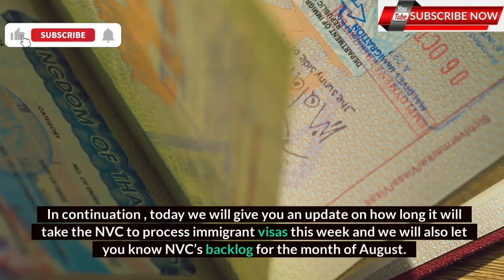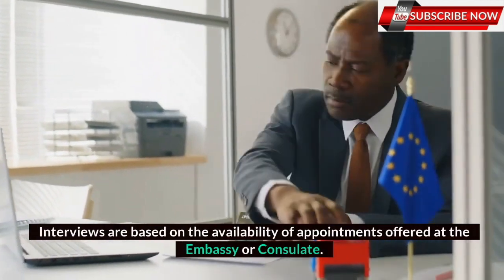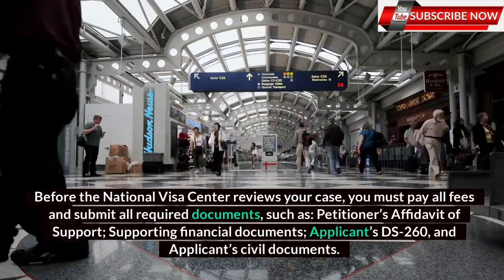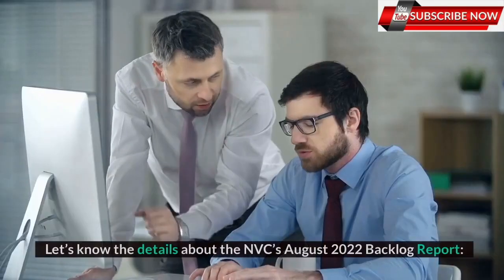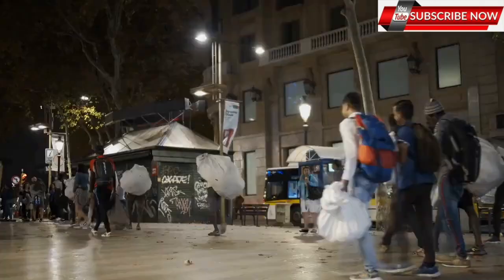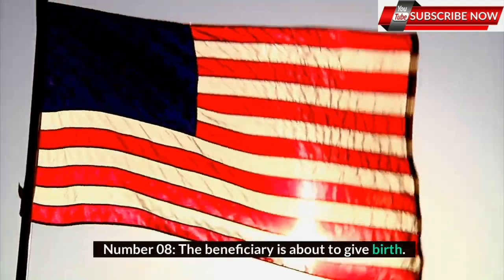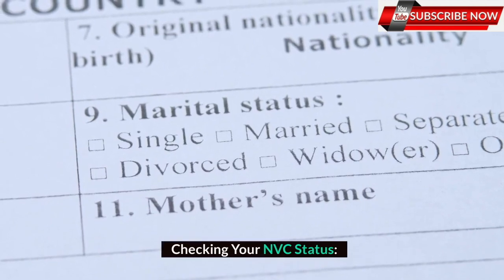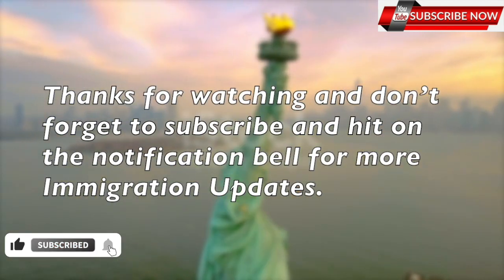NVC Current Processing Time || NVC Backlog Report August, Interview Schedule & NVC Expedite Process.